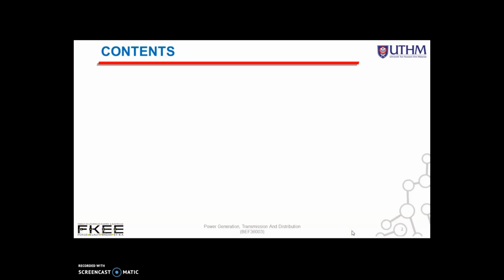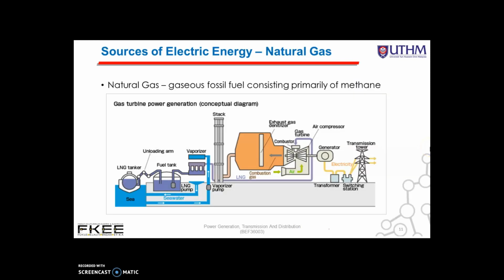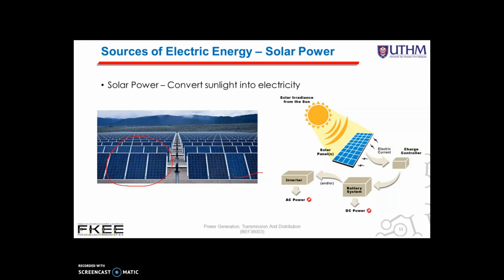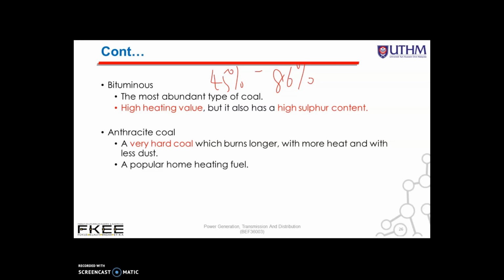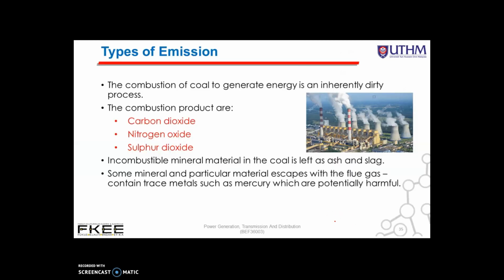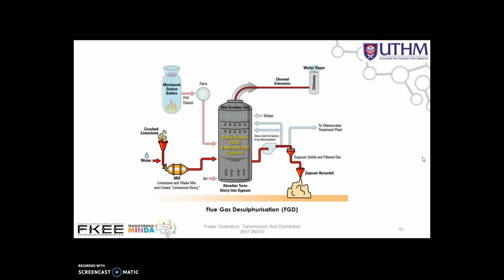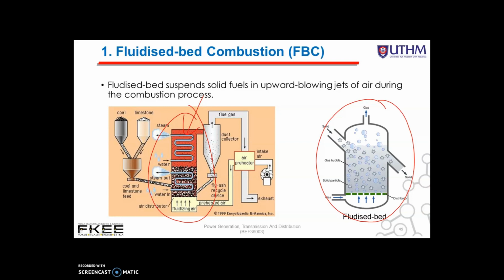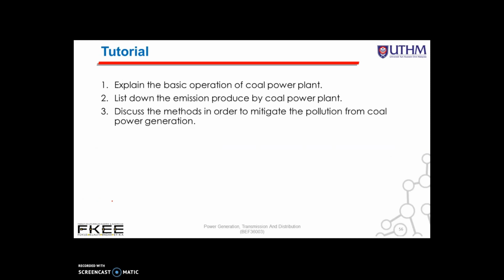BEV 30303 | BEF 36003 | Chapter 2 Series 1: Electric Power Generation Technologies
BEV 30303 | BEF 36003
Power Generation, Transmission and Distribution
Chapter 2: Electric Power Generation Technologies